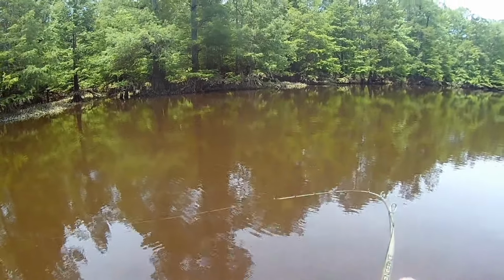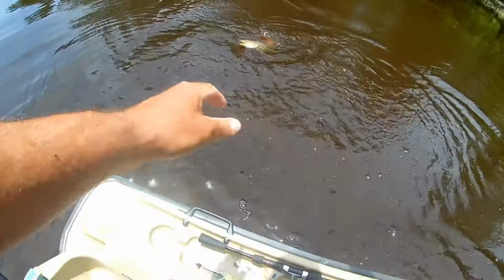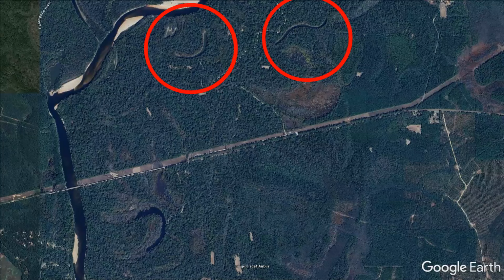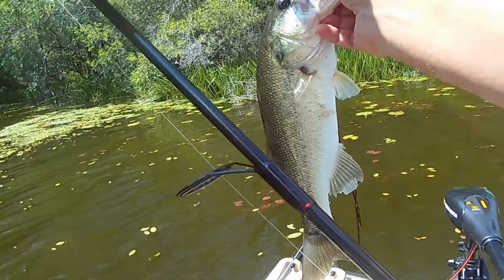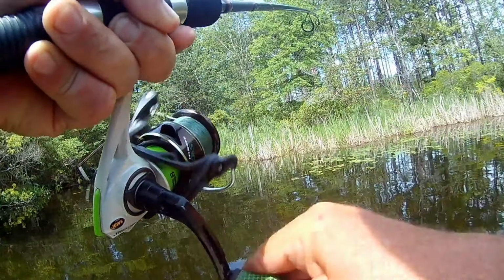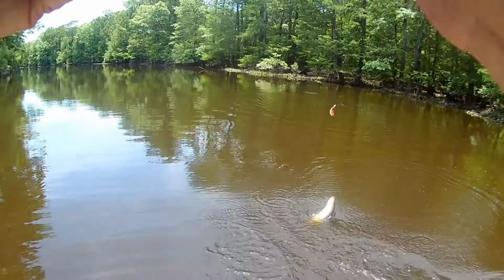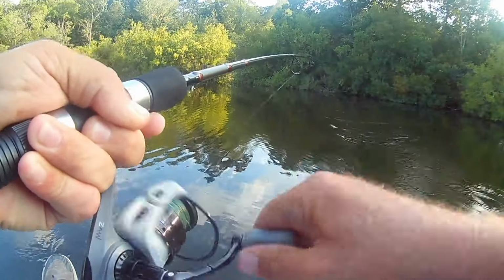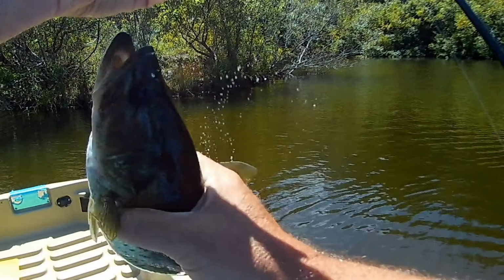THIS Is Where The BEST Fishing Spots Are!!!!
Sometimes the best way to handle bass fishing pressure is to avoid it entirely by finding your own private little honey that few other anglers fish, if anyone else fishes it at all! In this video, I'll go over just how easy it is to locate secluded public waters, and best of all, you probably already have everything you need to do it! Bass fishing is a lot easier when no one else is around!

Save 15% On Orders Of $45 Or More!